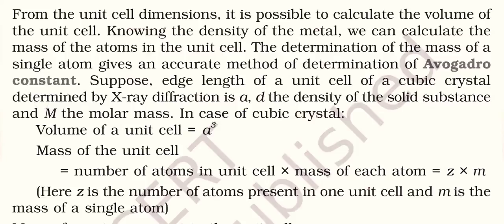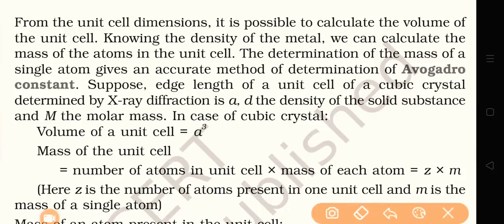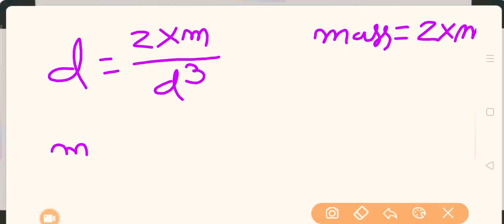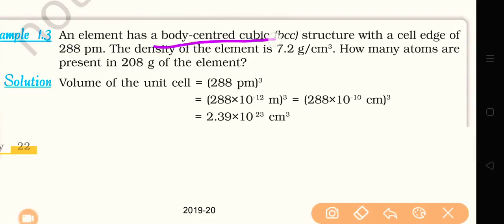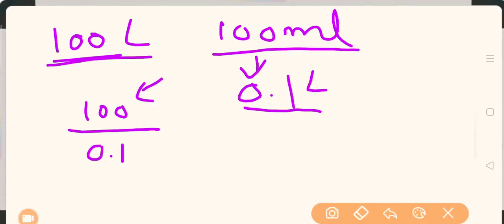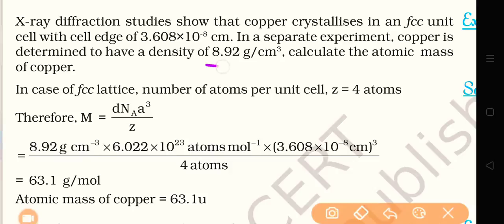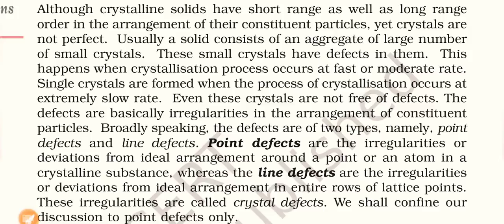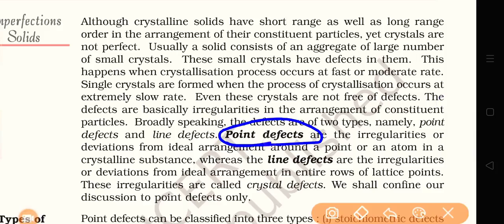Eng. 12 Sci. Chem. Chep. 1 Solid State (Part 12)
Topic : Calculation Involving Unit Cell Dimensions.